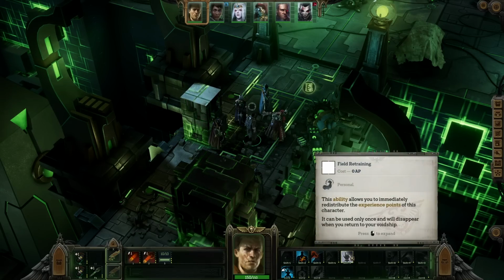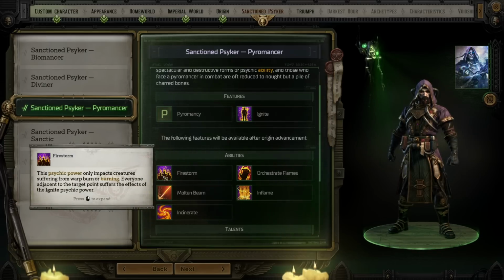WH40k: Rogue Trader - Patch 1.2 Highlights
Talking about some of the sweeping balance changes and other adjustments made by the massive patch 1.2!